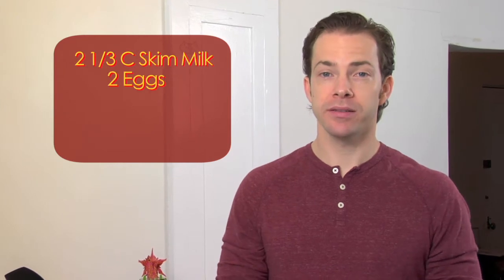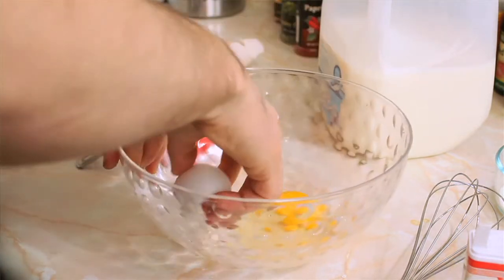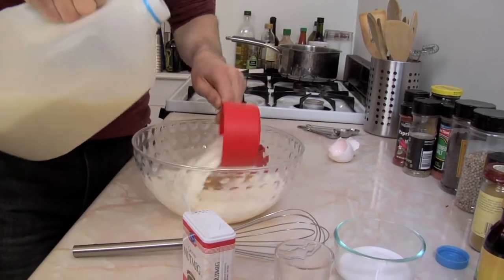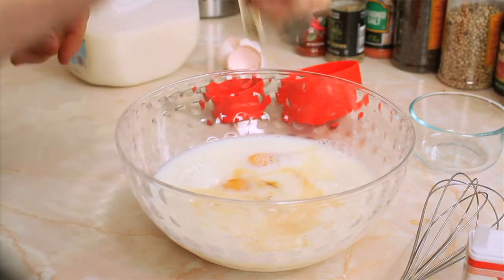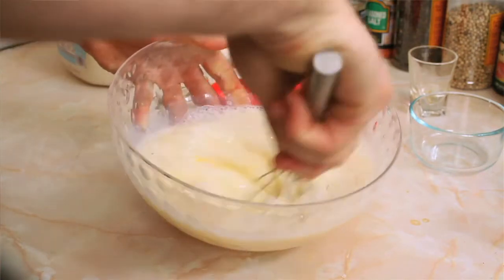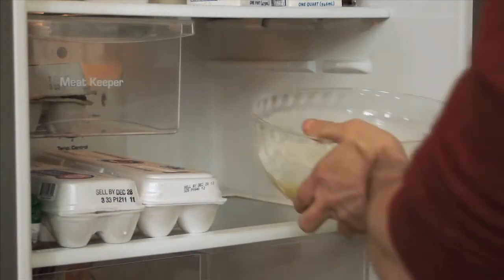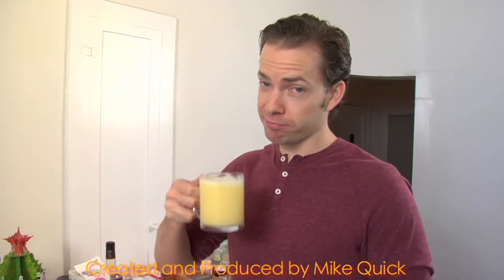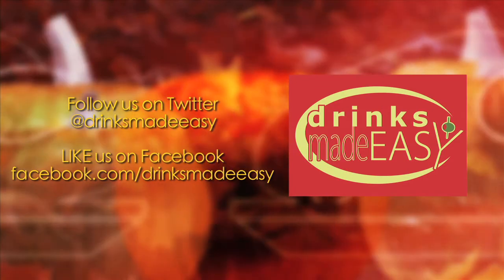How To Make Low Calorie Non-Alcoholic Eggnog | Drinks Made Easy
How to make low calorie non-alcoholic eggnog by Drinks Made Easy With so many rich high calorie foods around during the Christmas holidays, here's a nice low calorie Eggnog, that happens to be non-alcoholic. It's the perfect choice to help you fight your expanding waistline.

To make this drink you will need the following:

2 1/3 C Skim Milk
2 Eggs
3 Tbs. Sugar
1 tsp. Vanilla Extract
2-3 dashes of Nutmeg

In a mixing bowl, add all of your ingredients and whisk for about a minute or so to get an even mixture. Place your mixture in the fridge for about 20-30 minutes and vio la! Your non- alcoholic low fat eggnog is ready.

Created and Produced by:
Mike Quick

Hosted and Co-Produced by:
Paul Masterson